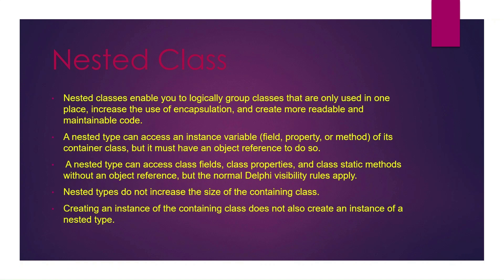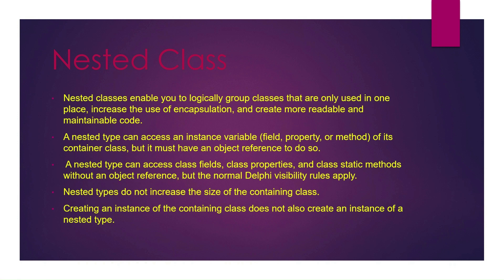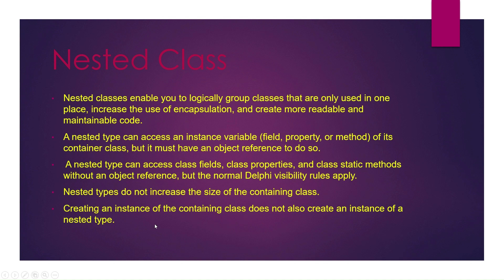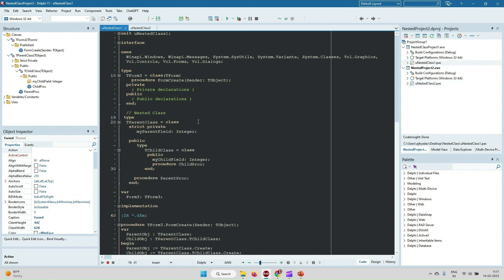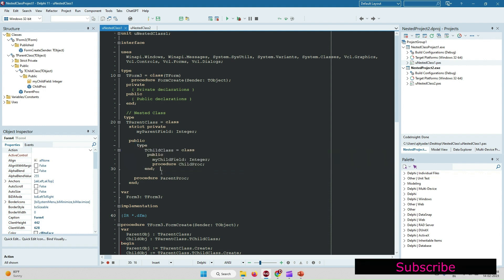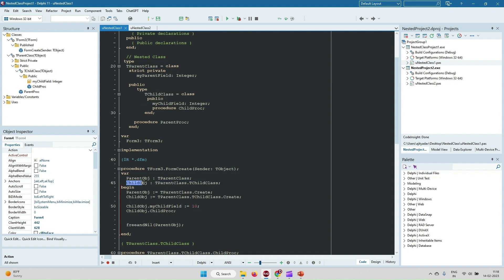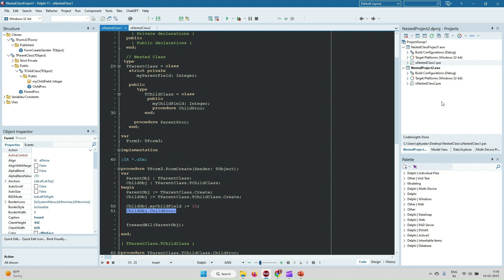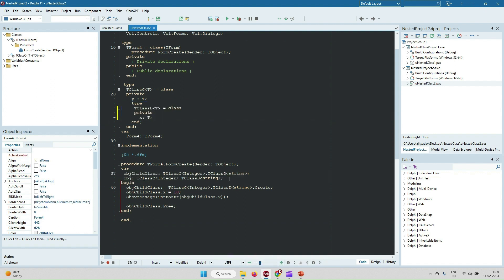Nested Class in Delphi | Nested Class OOPS concept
This video explains to you, how to write nested classes in a Delphi project.

Please find other Delphi-relevant videos:
Delphi ChatGPT: